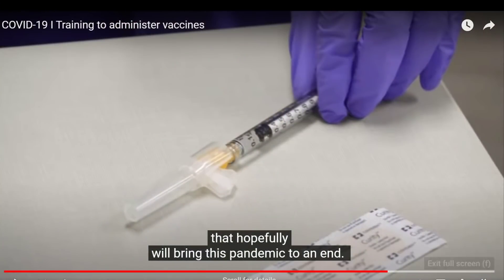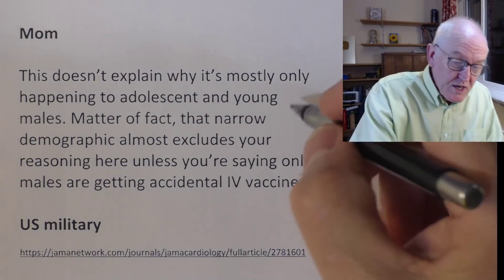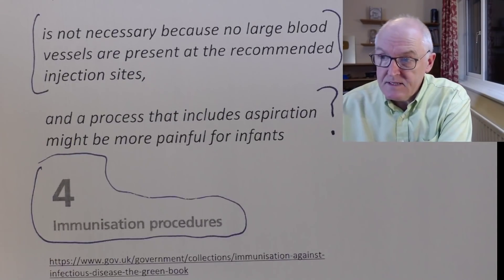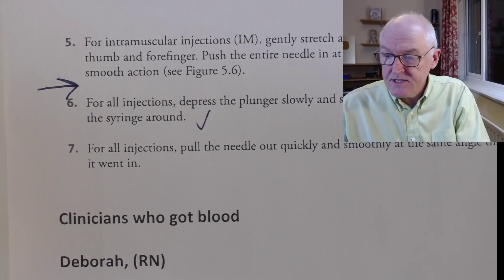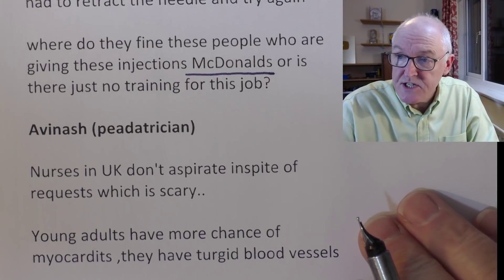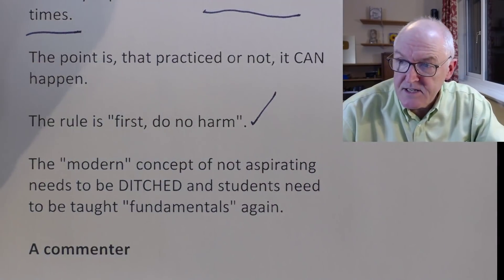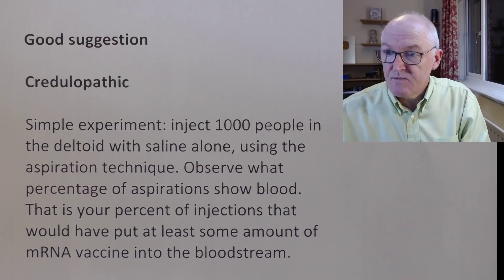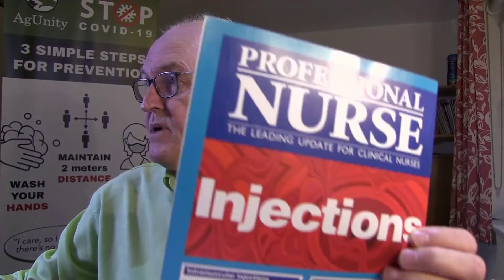Aspiration, more information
However, if you have done this and a flash of blood appears in the needle hub, withdraw the needle and select a new site for injection.

Egro

I checked The Australian Immunization Handbook and incredibly, this is item 5. under 'Intramuscular Injections'

It is not necessary to draw back on the syringe plunger before injecting a vaccine.14 However, if you have done this and a flash of blood appears in the needle hub, withdraw the needle and select a new site for injection.

So the technique I was taught decades ago and which you have taught since has been quietly retired. I'll check the science behind this curious decision. Keep up the good work.

Good question

Mom

This doesn’t explain why it’s mostly only happening to adolescent and young males. Matter of fact, that narrow demographic almost excludes your reasoning here unless you’re saying only males are getting accidental IV vaccines.

US military

23 male patients, (20 after 2nd dose)

2.8 million doses of mRNA COVID-19 vaccines administered.

One in 121,739

US series

20 had vaccine-related myocarditis

37 had pericarditis

= 57

2,000,277 individuals receiving at least one dose

One in 35,092

Aspiration before injection of vaccines or toxoids (i.e., pulling back on the syringe plunger after needle insertion but before injection)

is not necessary because no large blood vessels are present at the recommended injection sites,

and a process that includes aspiration might be more painful for infants

Vaccines should not be given intravenously.

It is not necessary to aspirate the syringe after the needle is introduced into the muscle (WHO, 2004; Plotkin and Orenstein, 2004).

WHO, Section 5.4, immunization in Prctice

Clinicians who got blood

Deborah, (RN)

A few years ago, I aspirated and got blood return. I was shocked as it had never happened to me before but it confirmed the importance of aspiration.

JH

hospital corpsman in the Navy, I gave thousands of shots over the 4+ years of duty,

we were taught to always use aspiration when giving IM shots, every person I see on TV or Internet never aspirated before injection

there were many times I hit a vein and had to retract the needle and try again

where do they fine these people who are giving these injections McDonalds or is there just no training for this job?

Avinash (peadatrician)

Nurses in UK don't aspirate inspite of requests which is scary..

Young adults have more chance of myocardits ,they have turgid blood vessels

Abnormal radial artery is known. Pulse is felt on lateral side and not at usual site.

So even inside body abnormaly positioned blood vessels or extra vessels are possible.

I came across frank blood while giving vaccines.

I had to remove needle and discard injection.

Once it was MMR and other was typhoid vaccines.

Although rare it can be fatal as well.

When my son got Pfizer vaccines twice in England Statford nurse did not aspirate inspite of requests from him.

It is scary for me to imagine injection without aspirating as I have seen frank blood twice in 32 years

A commenter

I inject myself with anabolic steroids and have done for the past 20 years,

my preferred injection site is the deltoids,

its a deep intramuscular injection,

I aspirate and on many occasions I have drawn blood,

I would say around 1 out of 30.

Good suggestion

Can I ask for aspiration?

Gillian

Hi John, when I get my booster, can I ask who ever is administering it to aspirate, before they give it???

Jerome (cancer and reconstructive surgeon)

I have never understood why present day training seems to advise against aspiration prior to intramuscular injection in both medical and nursing courses.